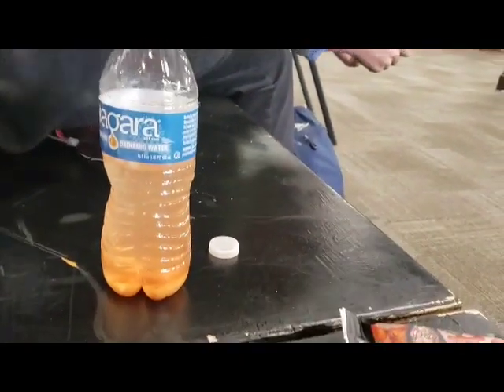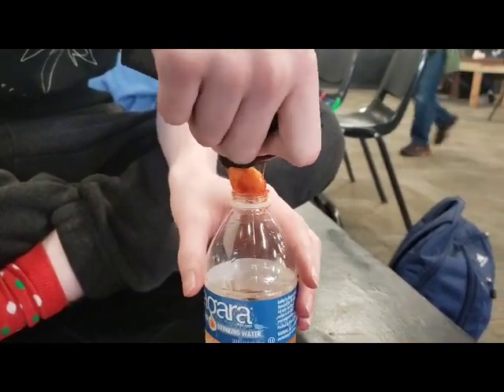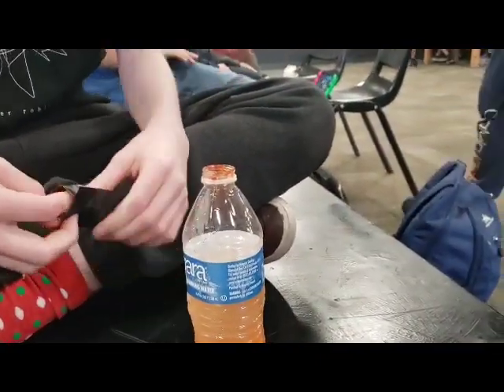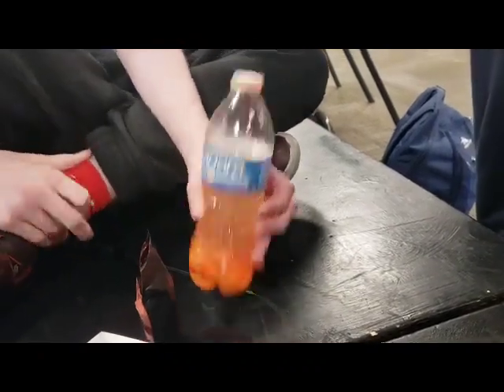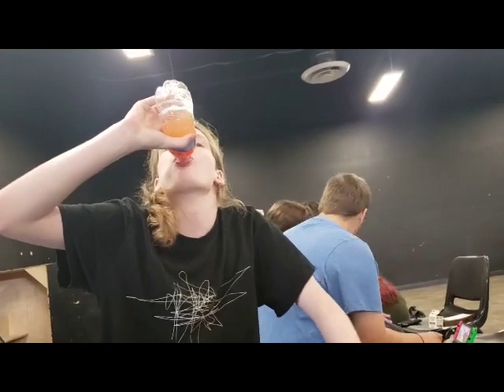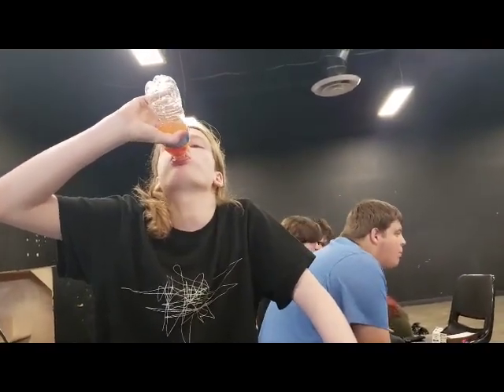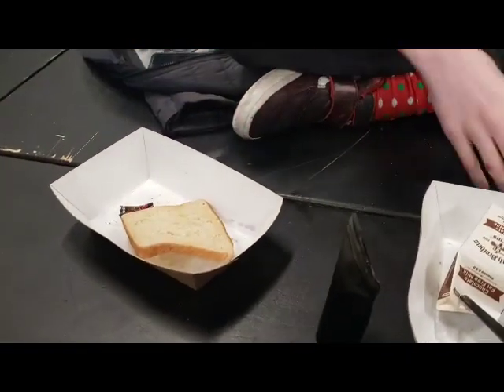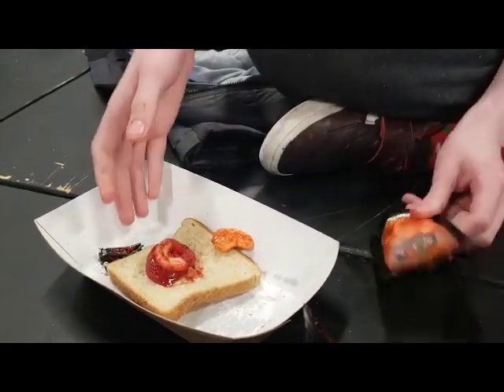LawnMower30Something - Delicious La Pica Chica Candy Yummy Delicious Goodness Yummy Time!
Thank you La Pica Chica for giving me candy to eat on my show. You have the LawnMower30Something seal of approval!